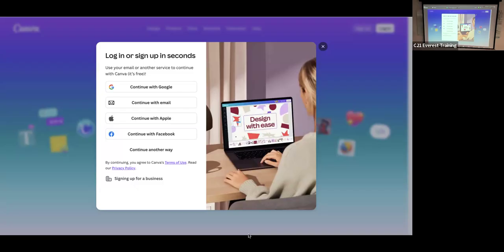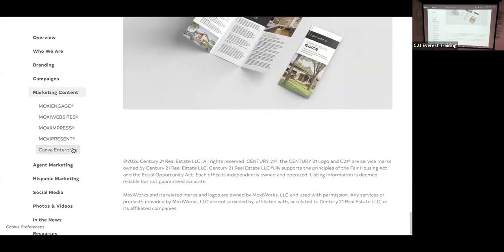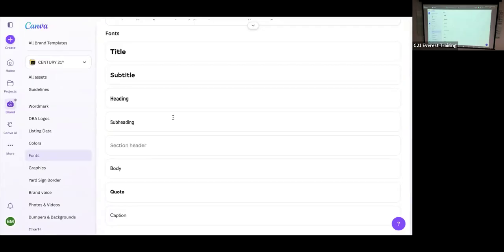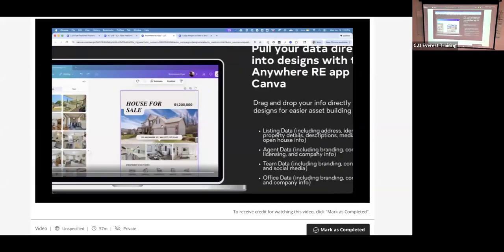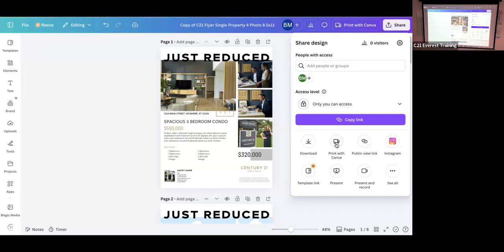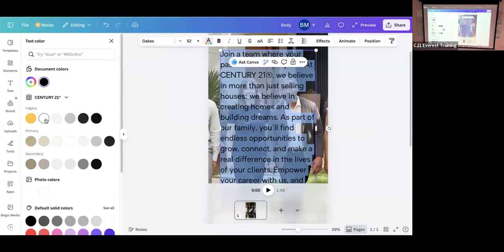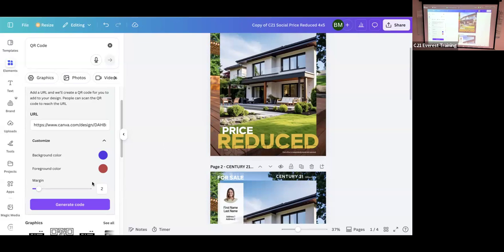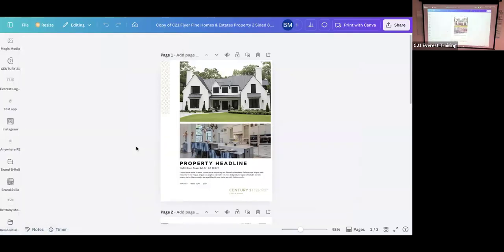Canva Training February 18, 2026